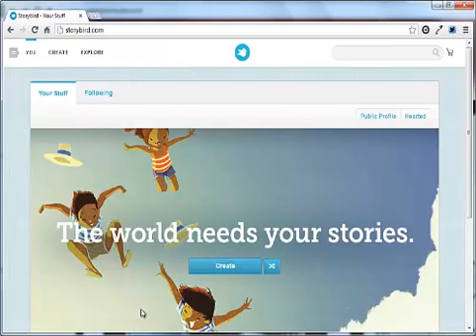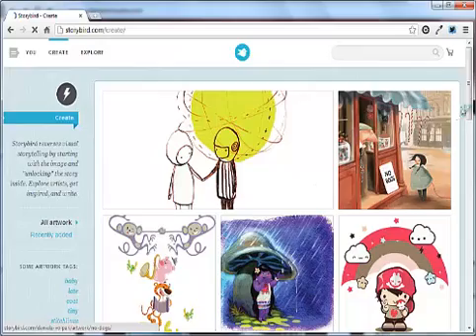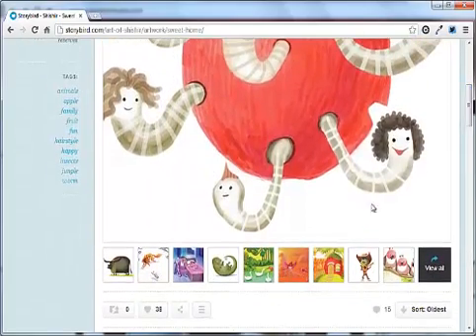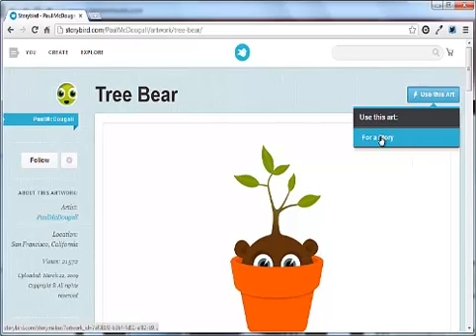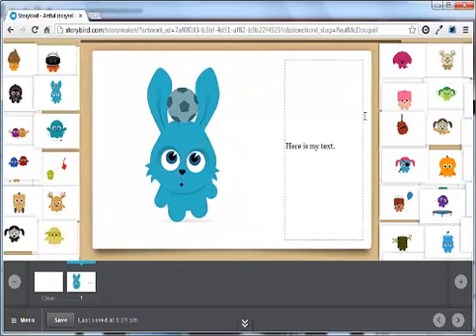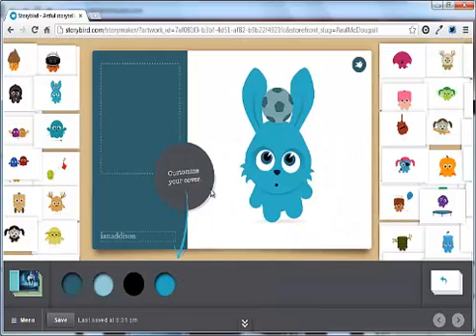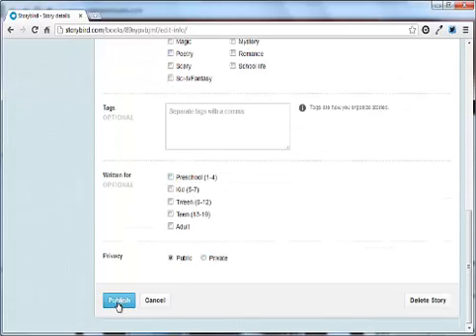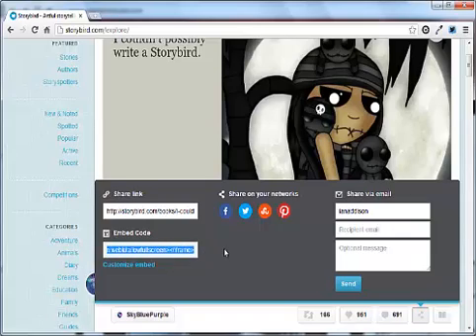Storybird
A quick guide to using Storybird to create storybooks.